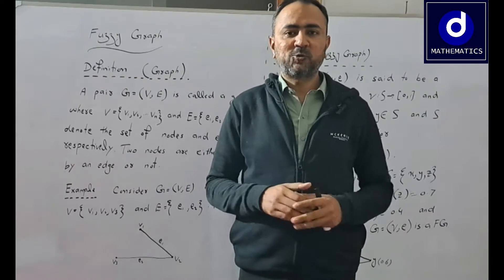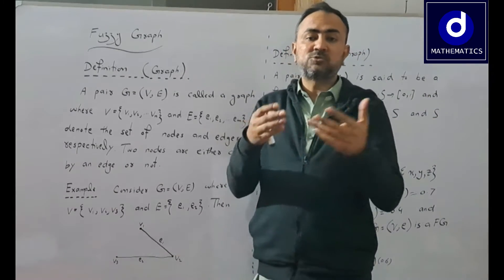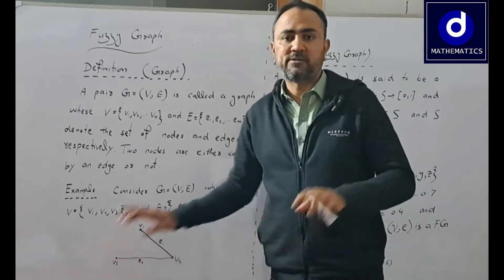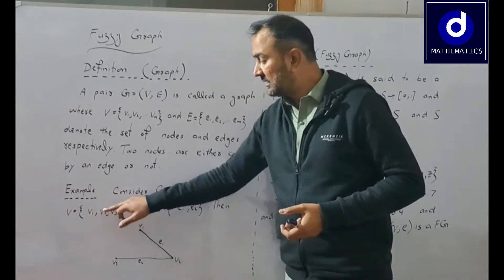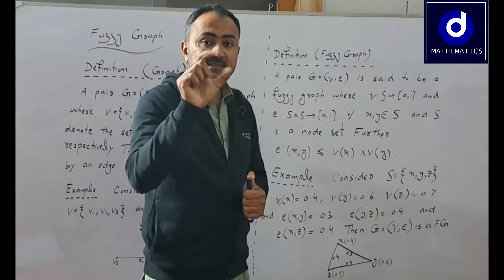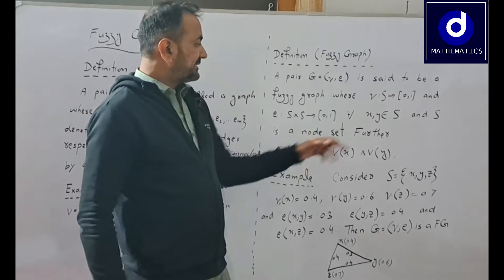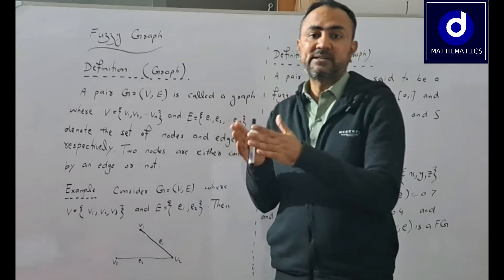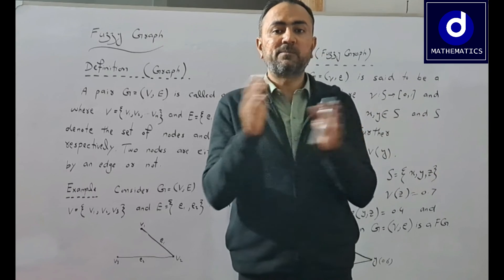Fuzzy Graphs | Origin and Definition | Comparison of Fuzzy Graph and Crisp Graph with Examples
If you would like better results, you can see the video in full-screen mode.
In this video, we discuss the following content:
Fuzzy Graph
Comparison of Crisp and Fuzzy Graph